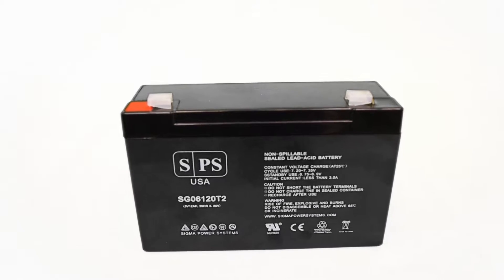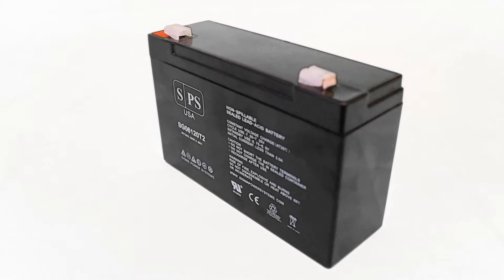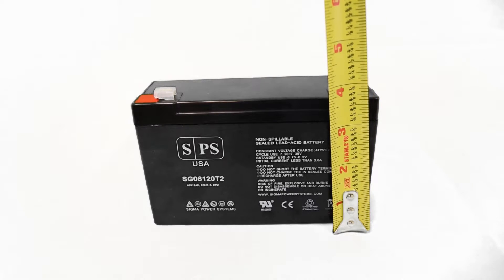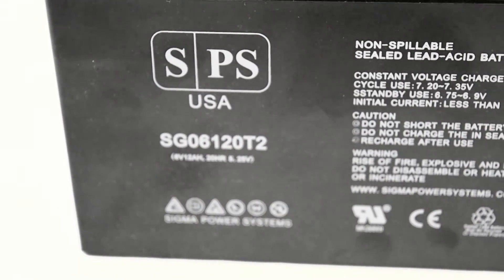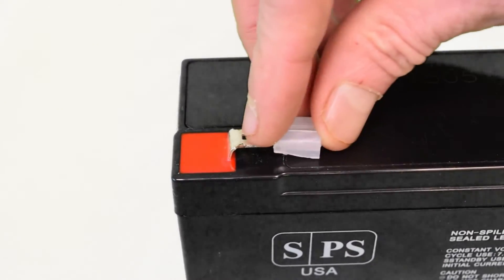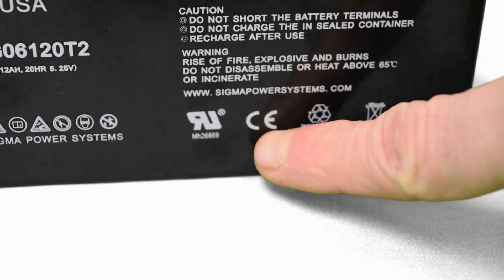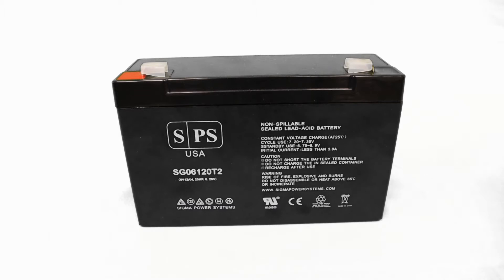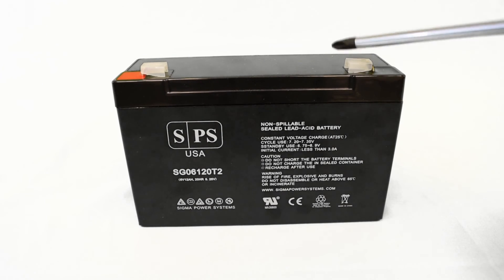6V 12Ah Sealed Lead Acid Battery From Sigma Power Systems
This is premium quality 6V 12Ah battery with T2 terminals from Sigma Power Systems with the part number of SG06120T2.
This is rechargeable Sealed Lead Acid battery with Absorbed Glass Mat technology also called AGM.
This battery has a dimension of 5.94 inch length 1.97 inch width and a total height of 3.94 inches including the terminals.
Our part number includes T2 to show the terminal size to avoid any confusion.
T2 terminals have quarter inch width.  T2 terminals are better for applications where high currents are expected during charge and discharge.  Typical application for batteries with this type of terminals will be UPS systems.
This is a Underwriters Laboratory (UL) & Consumer Electronics (CE) certified battery.  These certifications ensure you are getting a quality product.
Terminals are protected with plastic covers to protect from shorting and also to avoid bending during transportation.

Item Description:
Sigma Power Systems is a battery company that manufacturers quality products. Sigma Power Systems batteries are maintenance free, spill proof, and rugged. The batteries can be used in various different applications such as electric vehicles, scooters, wheelchairs, UPS backup systems, computer systems, trolling motors, industrial and medical equipment and more.

Battery Technology:
Valve Regulated Spill Proof Technology -  Enables the battery to be installed in various positions

Calcium Alloy Grid -  Lead Calcium grid has lower float current. This leads to less water electrolyte loss, and in the end, it improves the lifespan of the battery. Calcium Alloy Grid provides a slower grid growth rate compared to lead antimony.

Absorbed Glass Mat (AGM) - The acid is held inside the glass mat. In the end, this makes the battery perform to standard.

Voltage Matched - When multiple batteries are ordered, we ensure that each battery is voltage matched. This extends the battery life and your equipment life. Also, your batteries will be shipped from the same manufacturing batch. This will also ensure the lead composition is from the same batch.

Battery Specifications (Specs given for a single battery)

Voltage

6V

Rated  Capacity (20hr Rate)
                   12Ah

Height

3.94  In.
Length

5.94 In.

Width

1.97 In.

Weight

3.86 lbs.

What Comes With Your Order:
6V 12Ah Battery per order

Terminal covers - Each order is shipped with 1 pair of terminal covers. When the battery is being shipped or in storage, the covers ensure that the terminals will not be damaged.

Fully Charged - Although we buy the batteries new from Sigma Power Systems, we double check the Voltage to ensure that the battery is fully charged when you receive it.

Features:
Absorbent Glass Mat (AGM) technology creates superior performance

Valve Regulated: Spill proof construction

When more than 1 product is ordered, we will send you the batteries that were manufactured in the same batch. Also, in our final inspection of the batteries, we take the extra step in voltage        matching the batteries that you ordered. Voltage matching will not only ensure optimal performance, but it will extend the battery and equipment life.

Color coded terminals. Red (Positive) & Black (Negative)

Charge voltages are marked on the battery for cyclic and float applications for your convenience

Specifically designed for deep cycle applications

Data Sheets available upon request

UL (Underwriters Laboratories) and CE (Consumer Electronics) Safety Certified. We only purchase products that are safety certified by UL and CE. Logos are shown in the pictures section of this listing.